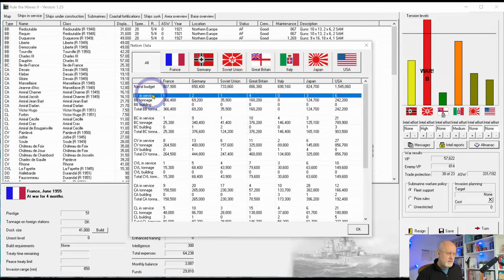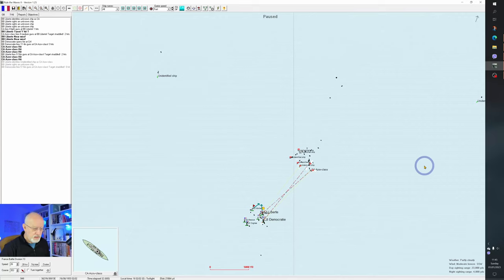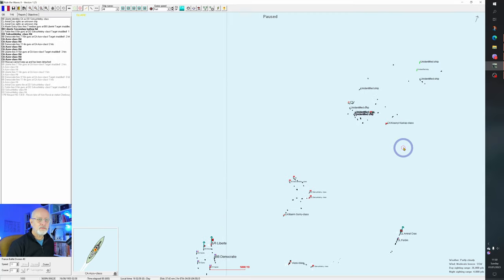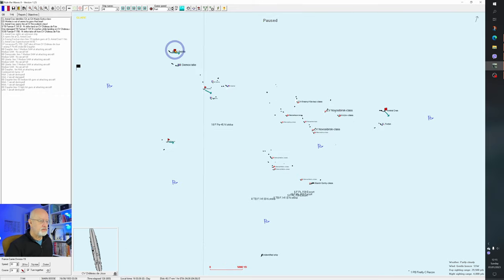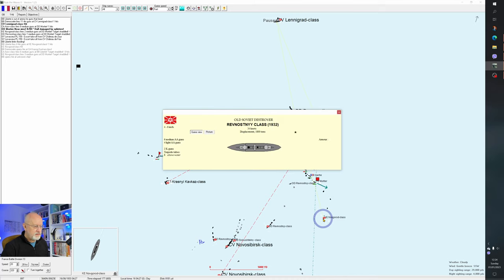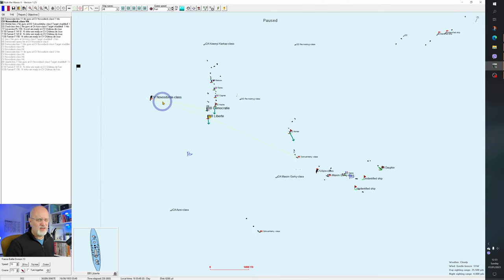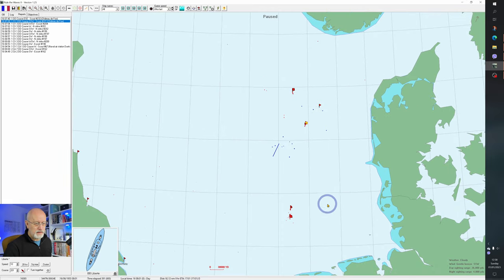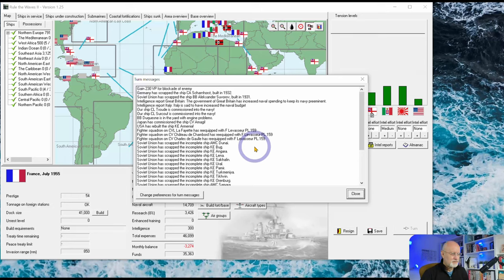95 Rule the Waves 2 | Let's Play France 1920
Dawn clash off Jutland: Soviet CV-CA force meets French CV-BB force. It doesn't go well for the forces of the revolution, despite at least one lucky escape.